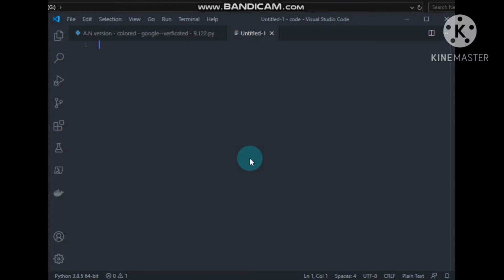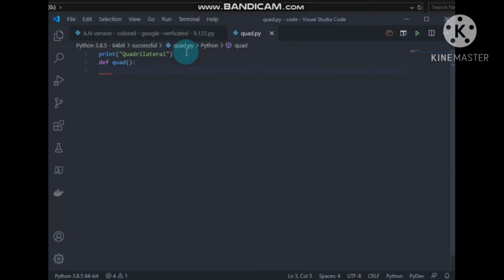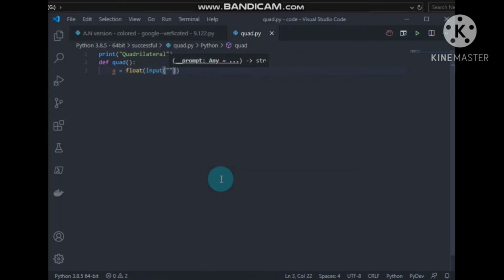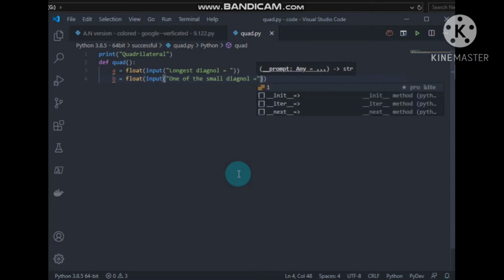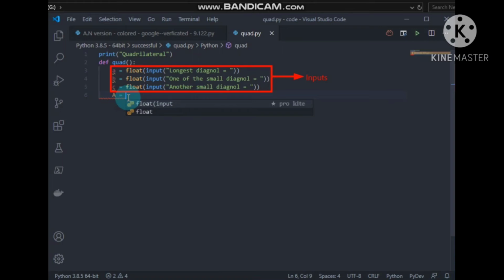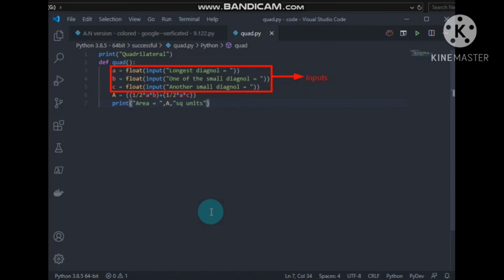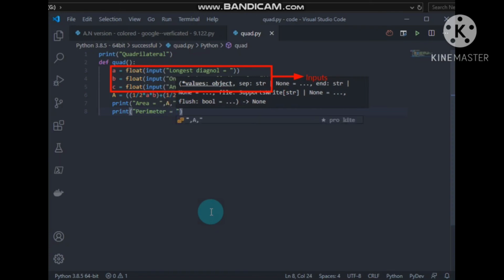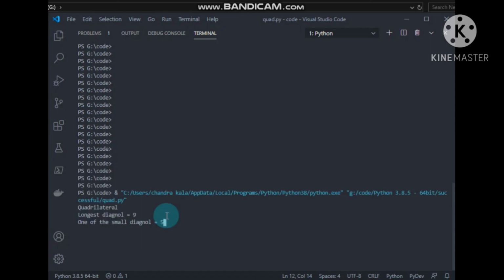Area of Quadrilateral | python file | Imagine eyes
code =

print("Quadrilateral")
def quad():
    a = float(input("Longest diagnol = "))
    b = float(input("One of the small diagnol = "))
    c = float(input("Another small diagnol = "))
    A = ((1/2*a*b)+(1/2*a*c))
    print("Area = ",A,"sq units")
    print("Perimeter = Sum of all sides ")
while True:
    quad()
    if input() == "exit":
        break